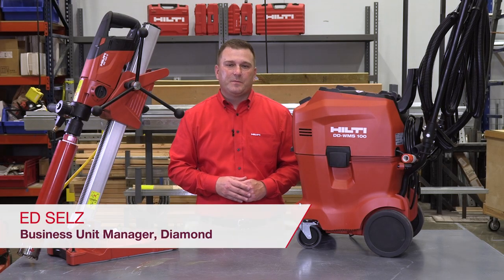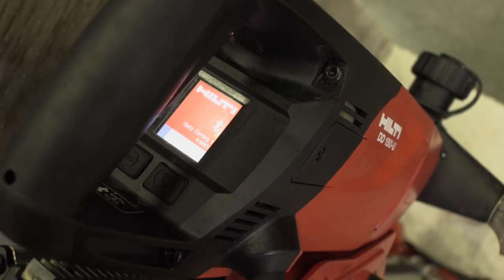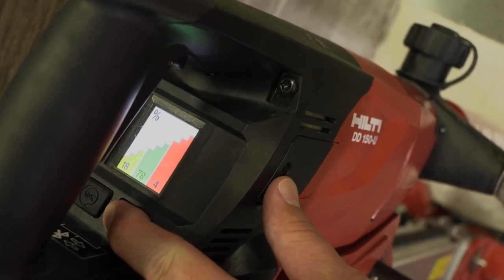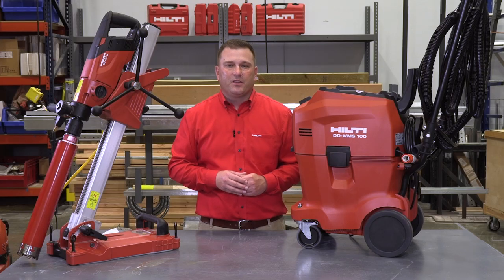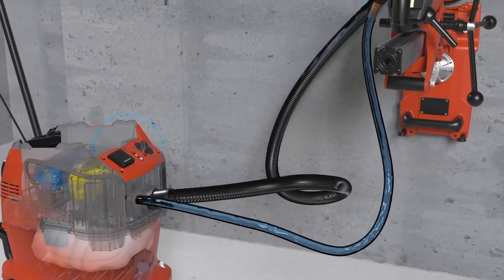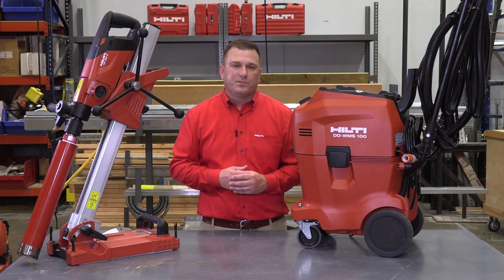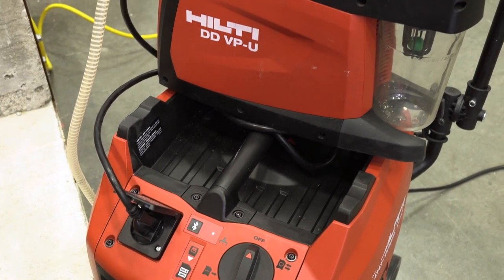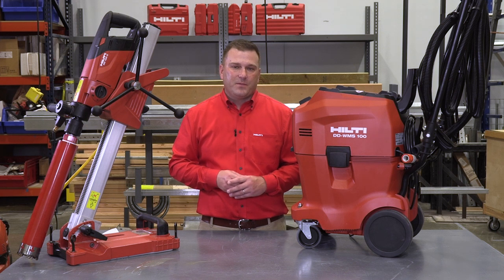OVERVIEW of the Hilti DD 150-BT and Water Management System with Bluetooth®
Watch this explanation about all the features of Hilti's coring system with BlueTooth® technology to bring innovation to your next job site.